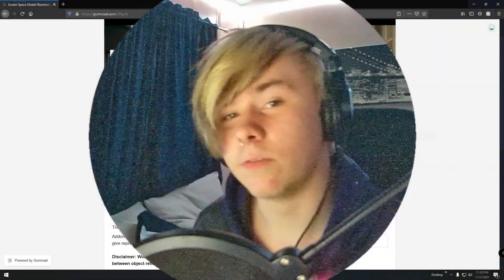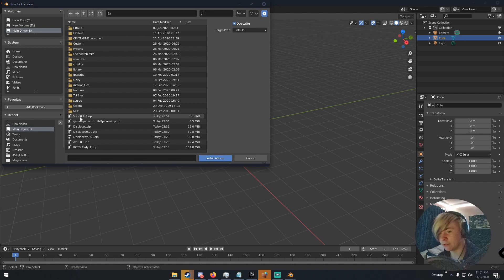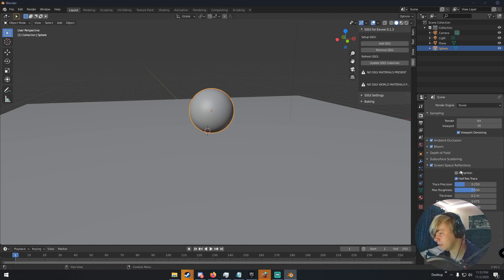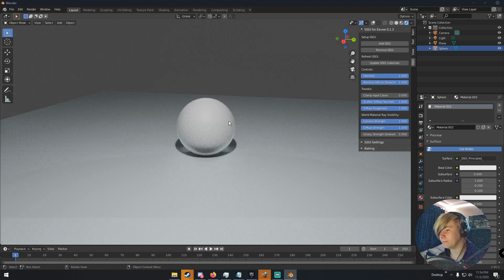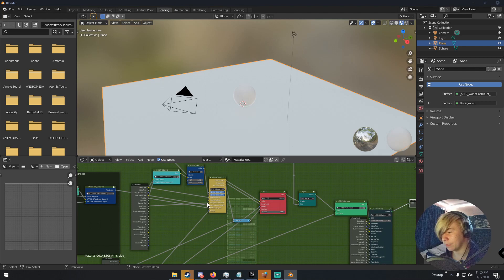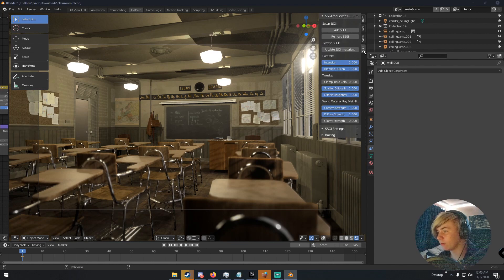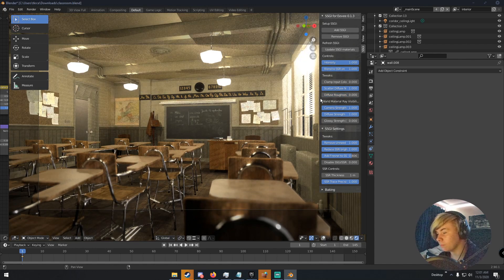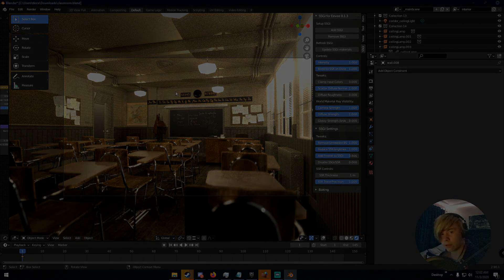How to Make Eevee Look More Like Cycles - Blender (EEVEE SSGI Addon)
In this tutorial I go over how to use Eevee's Screen Space Global Illumination addon to give more realistic shadows and lights than it normally does.

tags//
blender
blender ssgi
screenspace global illumination
subsurface global illumination
lighting
shadows
realistic shadows
realistic lighting
better shadows eevee
better lighting eevee
realtime render
eevee blender
blender cycles
tutorial
realistic render
blender guide
polygonisland